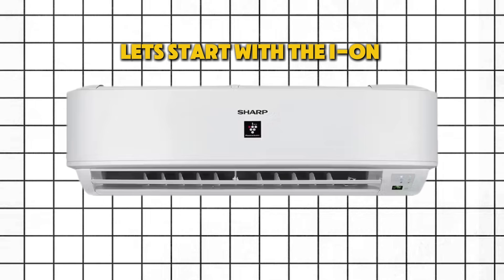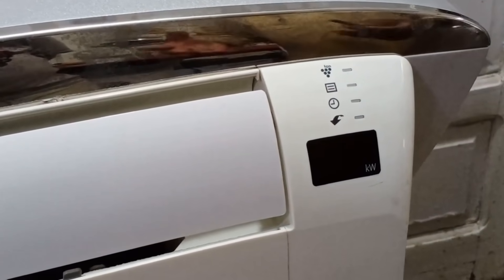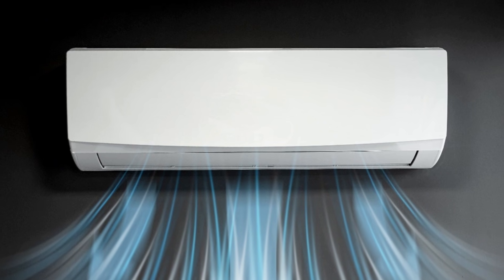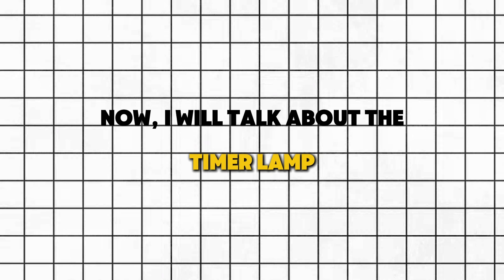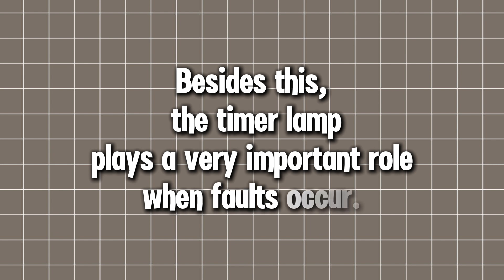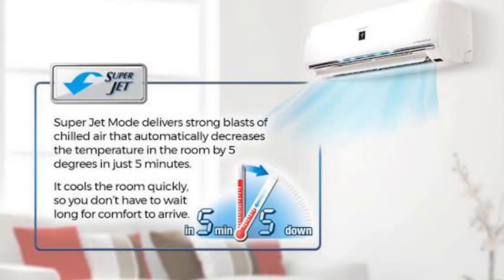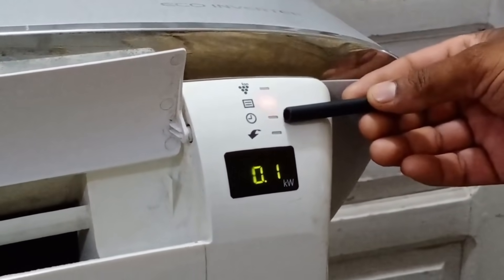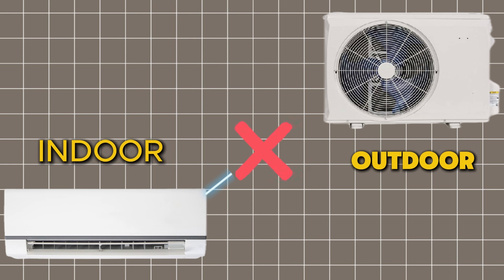Sharp Mini Split AC Continuous Timer Blinking Error Solution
Is your Sharp mini split air conditioner’s timer light blinking continuously? Don’t worry, I’ve got the solution! In this video, I’ll guide you step-by-step through diagnosing and fixing the continuous timer blinking error that can occur on Sharp mini split air conditioners. We’ll cover everything from understanding the various icons on your AC’s display, such as the I-on generator, operational lamp, and Super Jet function, to pinpointing the real cause behind the blinking timer light. The error often indicates a serial communication issue between the indoor and outdoor units, which could be caused by loose wires, blown fuses, or faulty components like the IPM. I’ll explain how to troubleshoot the wiring, check for fuse problems, and inspect the outdoor PCB for any damaged parts. By the end of this video, you’ll have a clear understanding of how to fix the problem and get your Sharp AC running smoothly again. Whether you’re a DIY enthusiast or simply want to know more about how your AC works, this video will give you practical insights and tips to handle the issue yourself.